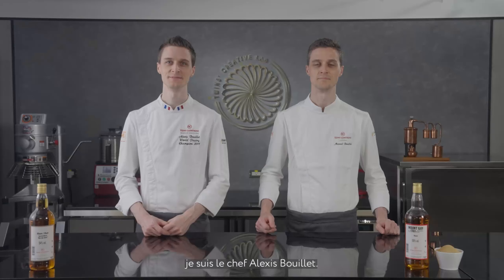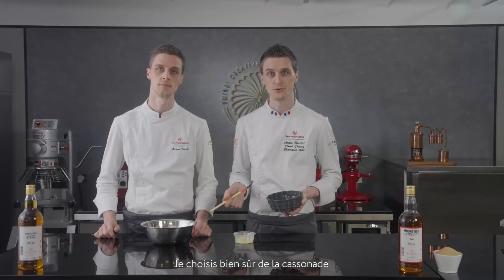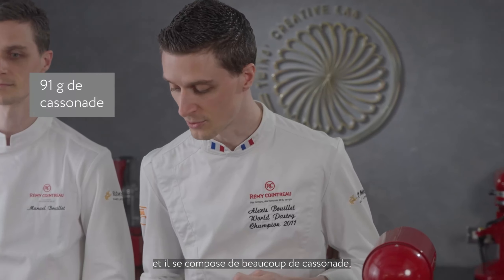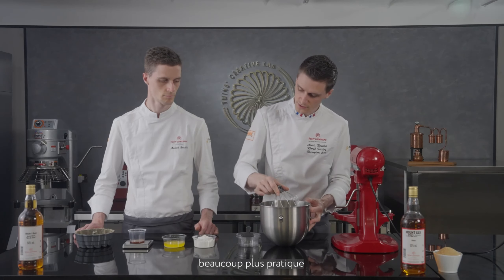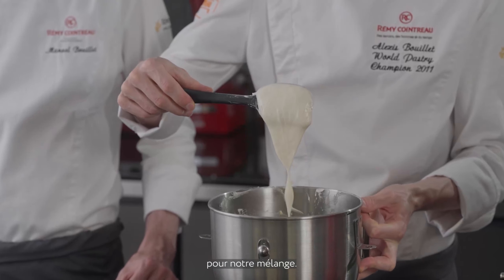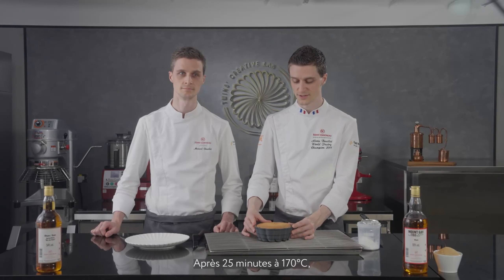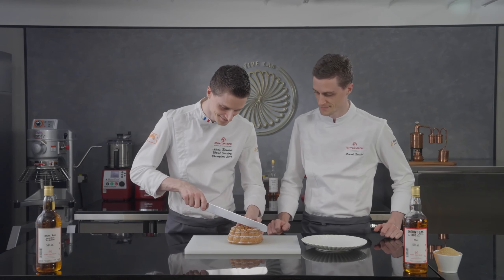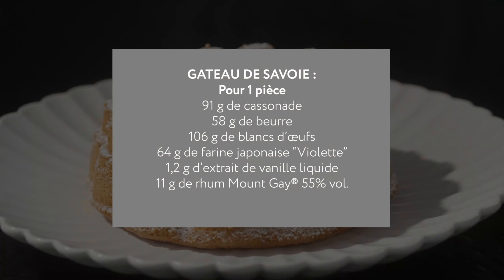GATEAU DE SAVOIE MOUNT GAY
Manuel & Alexis Bouillet (Twin's Creative Lab) pour RÉMY COINTREAU GASTRONOMIE